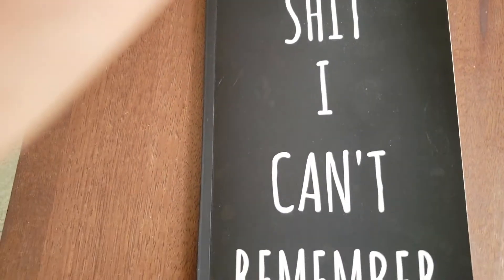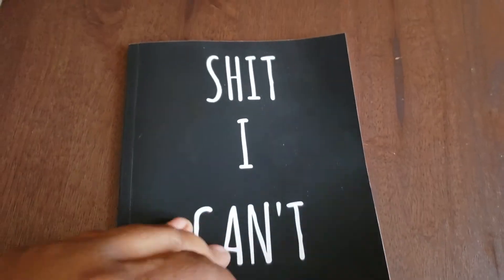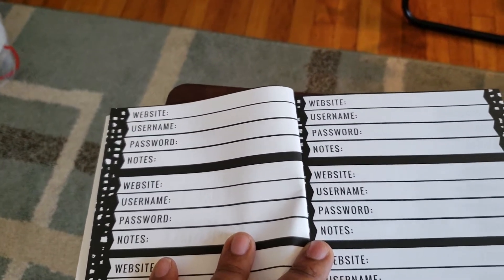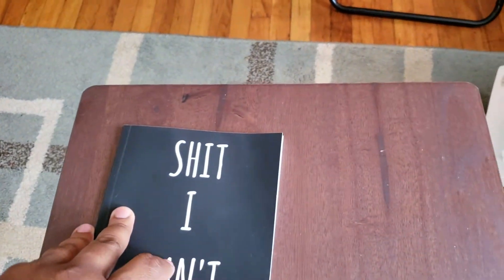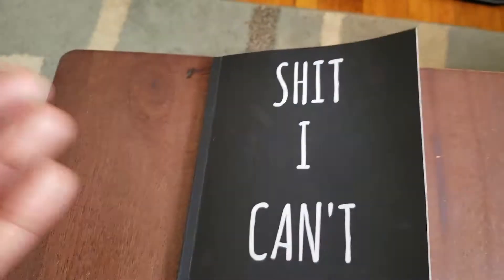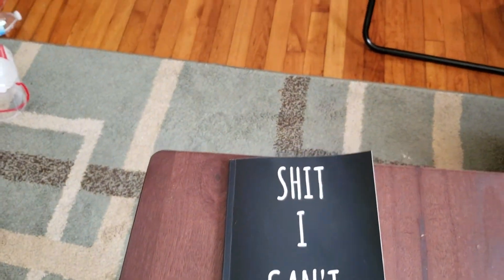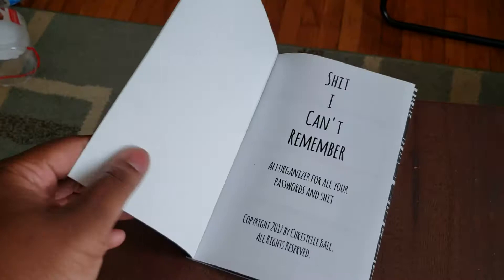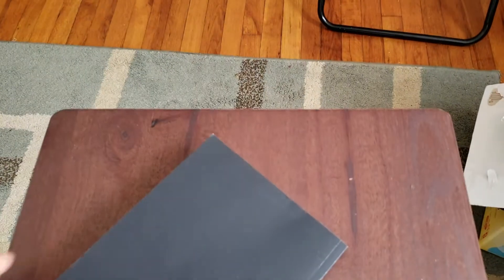Password book review